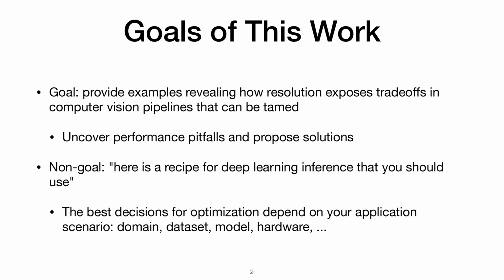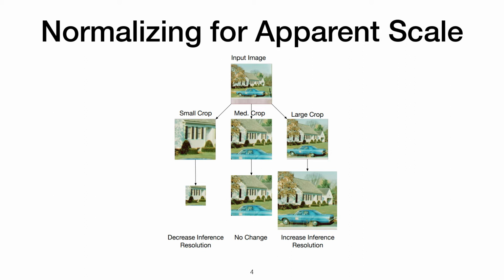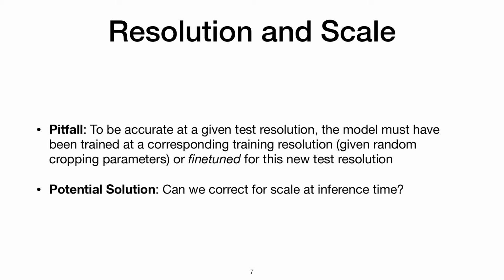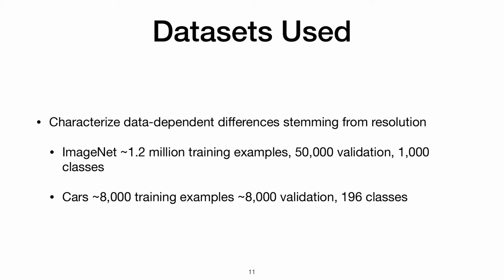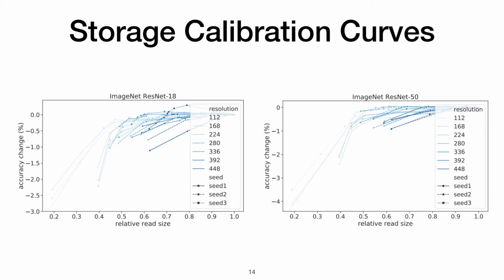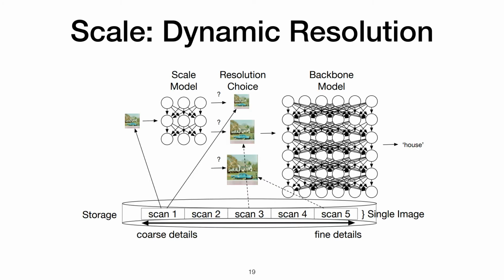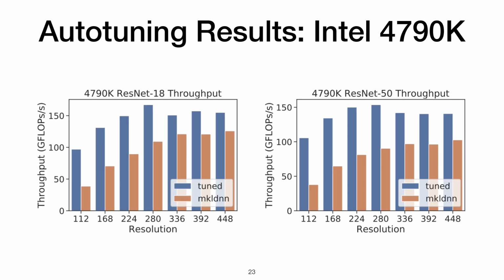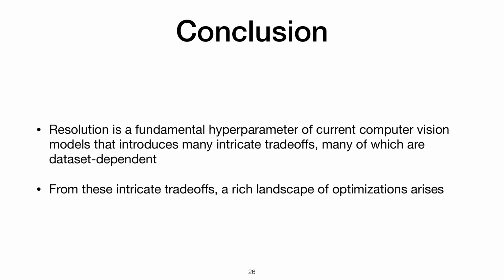Characterizing and Taming Resolution in Convolutional Neural Networks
Eddie Yan (Allen School, University of Washington, USA), Liang Luo (Allen School, University of Washington, USA), Luis Ceze (Allen School, University of Washington, USA)

IISWC Session 4: GPU, and Machine Learning
2021 IEEE International Symposium on Workload Characterization